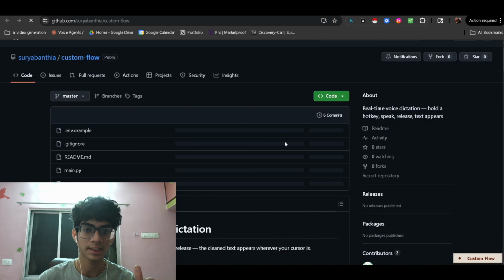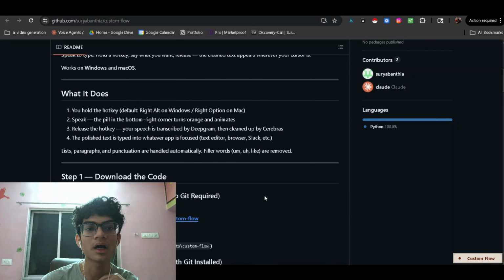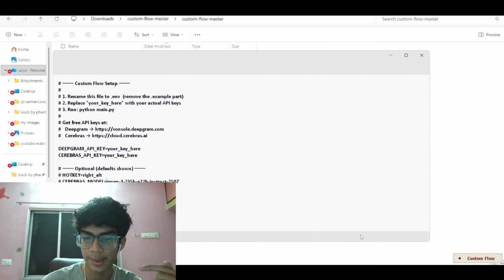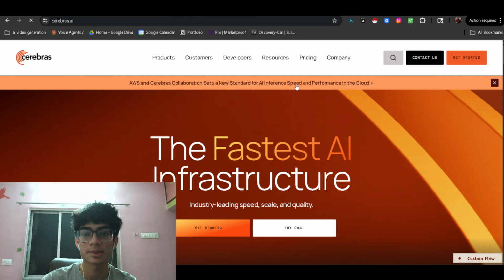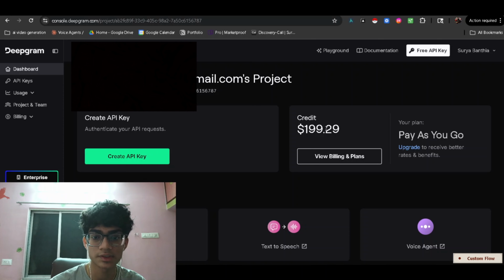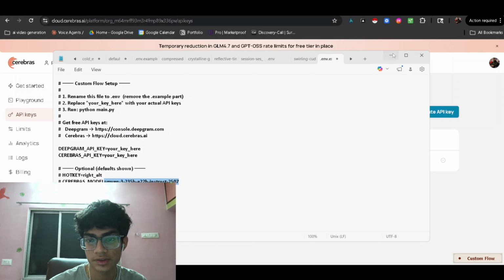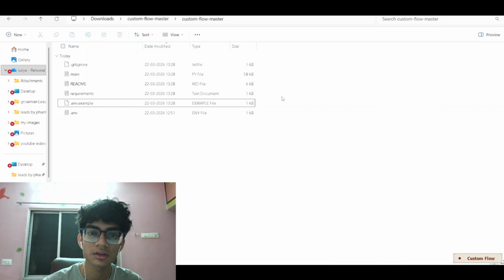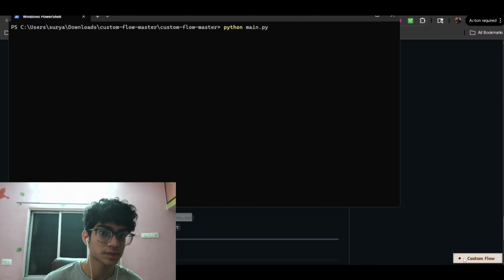Stop Paying for Wispr Flow | use this for FREE voice dictation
top paying $20/month for Wispr Flow. I built a free voice dictation tool using Deepgram + Cerebras that does the exact same thing — in under 10 minutes.

In this video:
• How Deepgram handles real-time speech-to-text — free $200 credit that lasts months (I've spent 70¢ in 3 weeks)
• How Cerebras formats your raw spoken text into clean, structured output using free open-source LLMs (1M tokens/day free)
• The Alt key hotkey setup that lets you dictate anywhere — terminal, browser, Google, anywhere on your screen
• How to pull the GitHub repo, set up your .env, and have this running in one command: `python main.py`

CHAPTERS:
0:00 - Intro:
0:30 - Live demo:
2:00 - GitHub repo: downloading and extracting the zip
3:00 - .env setup and Alt key trigger configuration
4:30 - Getting your free Deepgram API key ($200 credit)
6:30 - Setting up Cerebras and picking your model
8:30 - Installing Python dependencies
9:30 - wrapping up